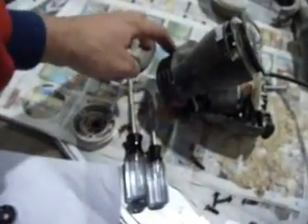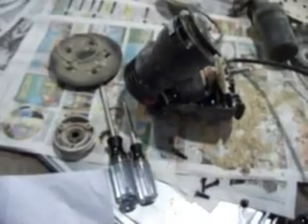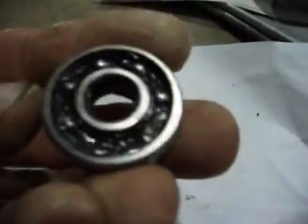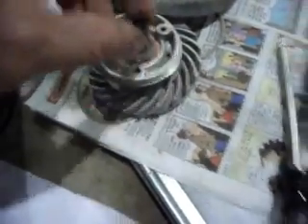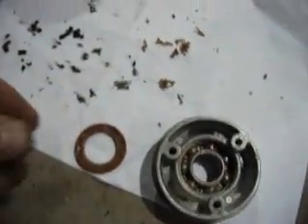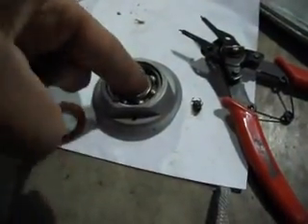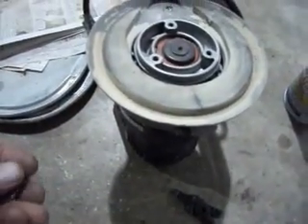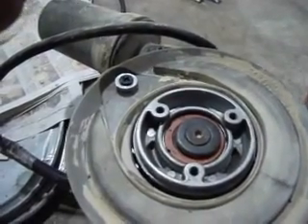Porter Cable 333 VS orbital sander repair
Watch this video if you are having some troubles with your Porter Cable orbital sander and want to take it apart. I found two bearings with hardened grease that was freezing up the motor. I show how to take these bearings apart, clean them and then reassemble.
I have a series I am going to combine into one but the youtube editor failed and its not done yet. If this helps you give a thumbs up or comment.